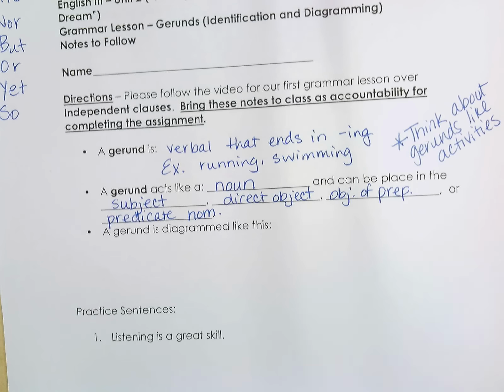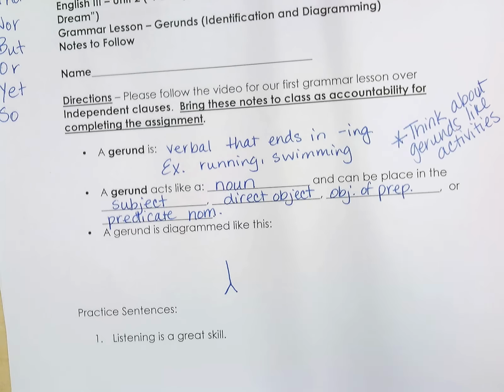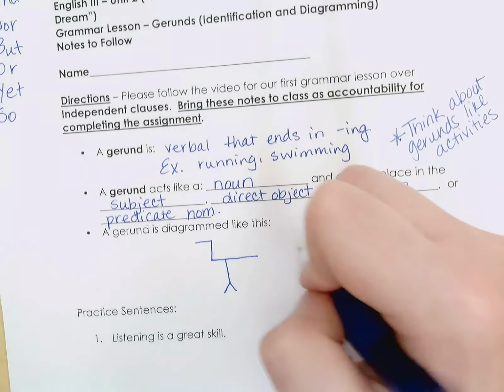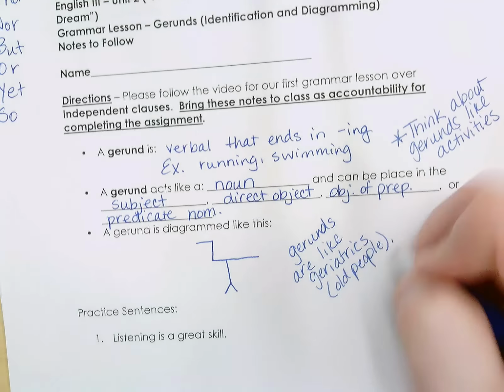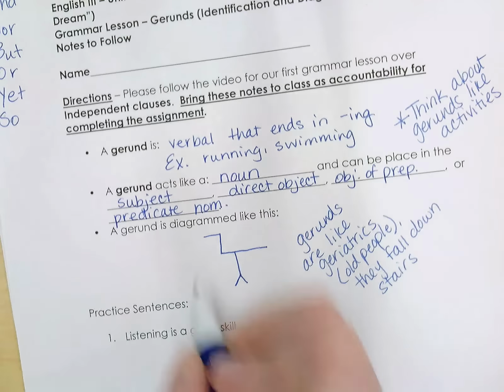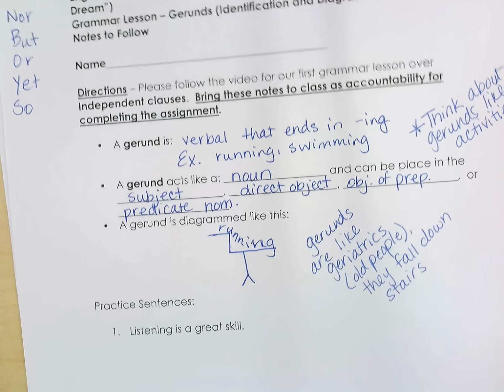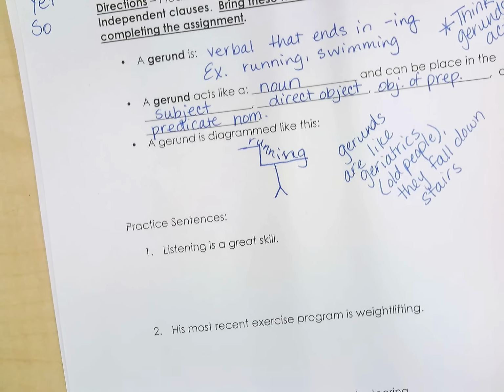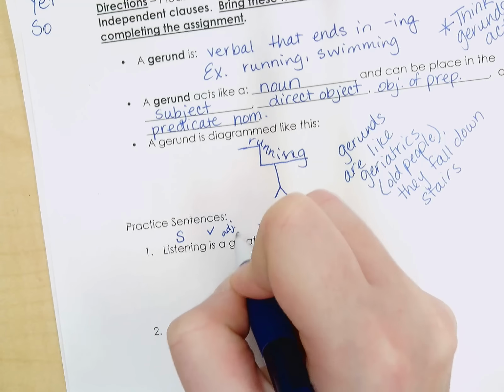Gerunds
Grammar video about gerunds and diagramming gerunds.